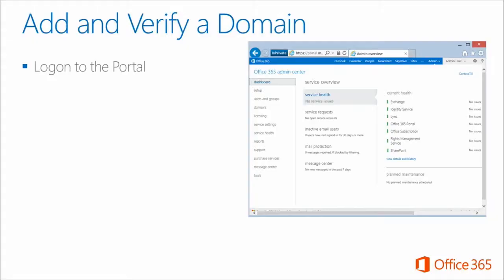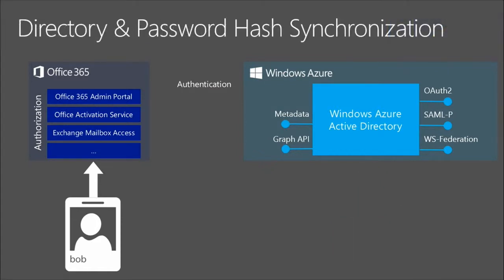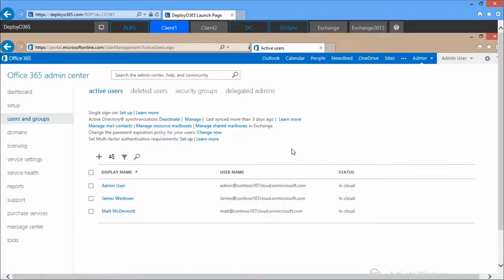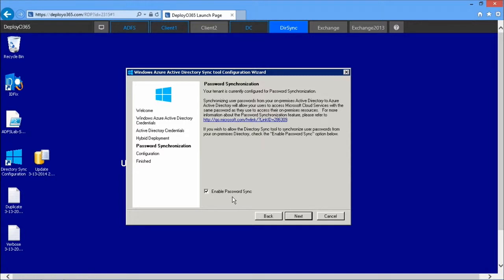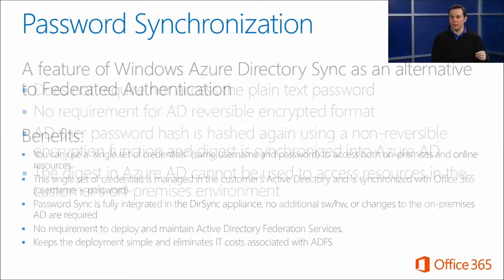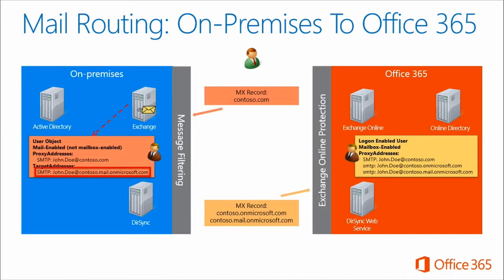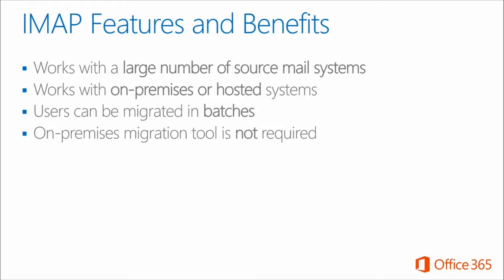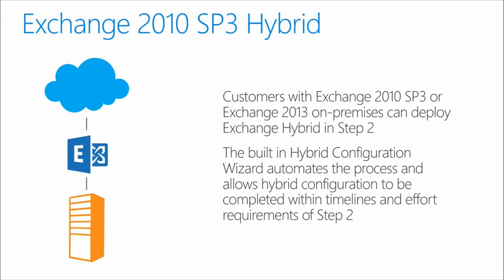04 Deploying Office 365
This video details the options and considerations when expanding a pilot Office 365 environment into a production deployment. Unlike on-premises implementations, IT professionals can scale out their Office 365 tenants with ease. However, with added scale, it is important to start to automate user provisioning, add a production domain and set up the desired workloads.